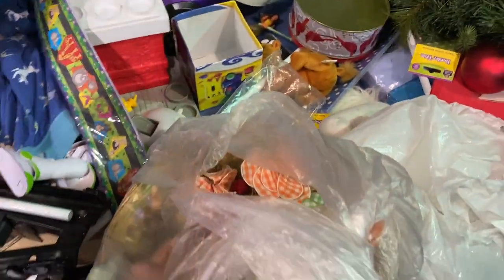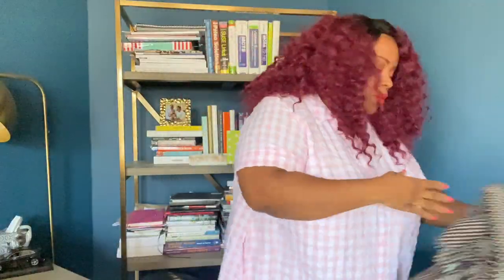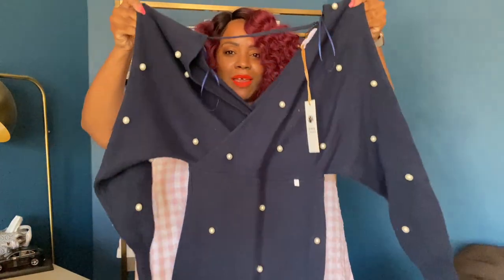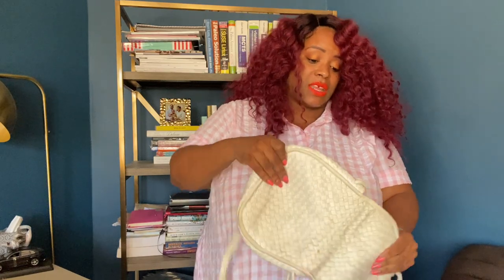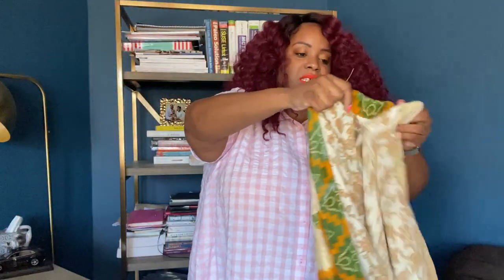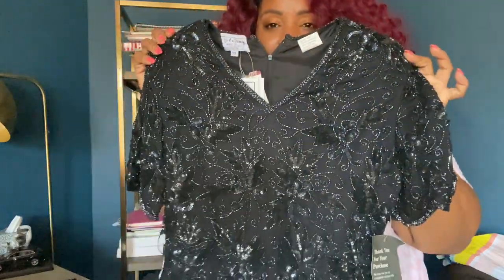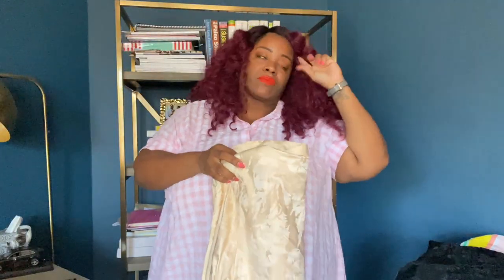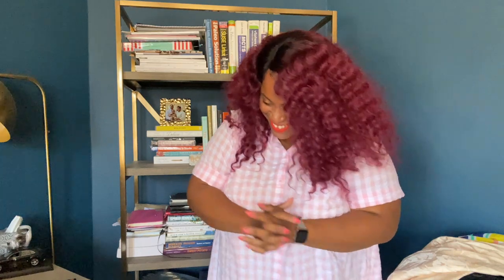Shop With + Haul: Goodwill Outlet Fort Lauderdale